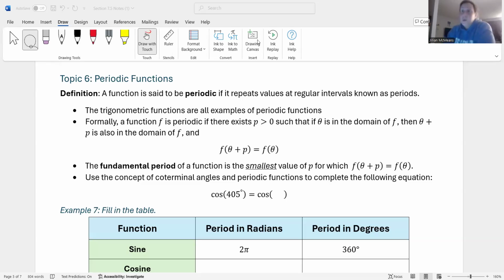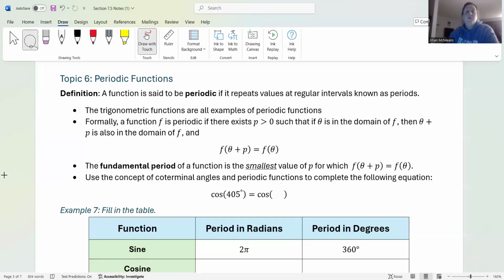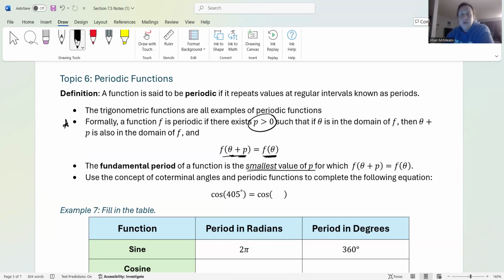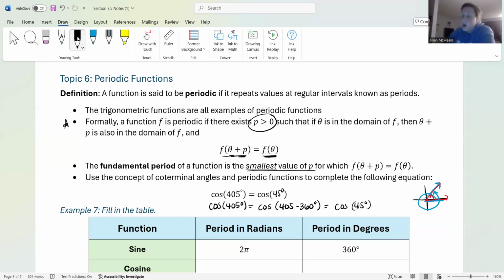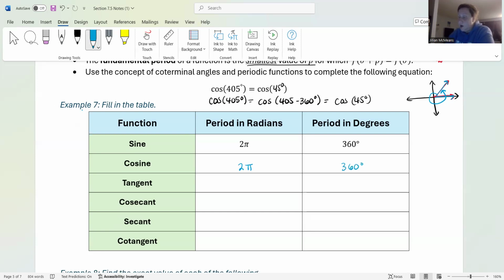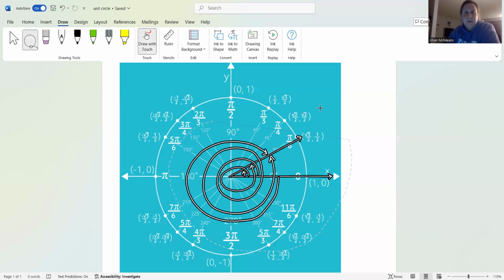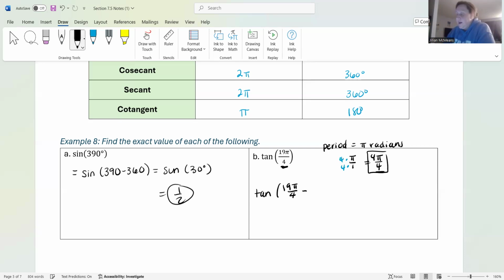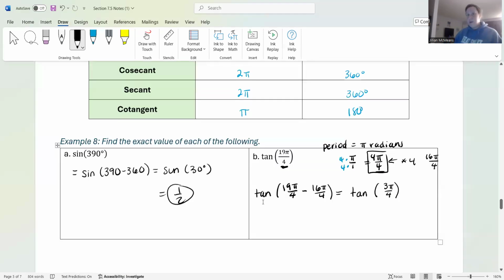M172 Section 7.5 Topic 6